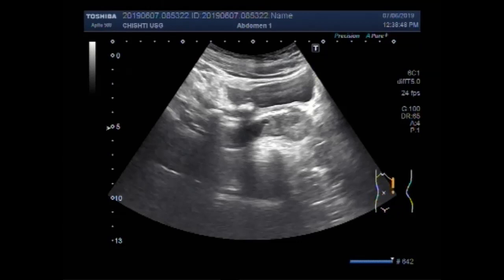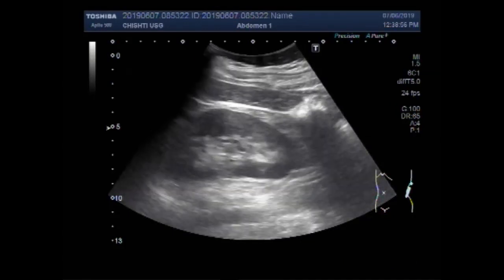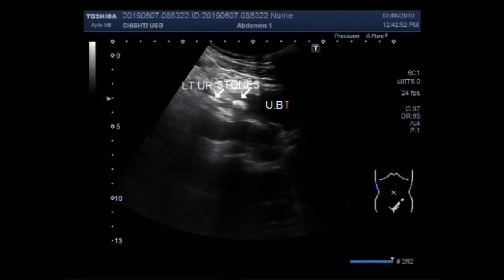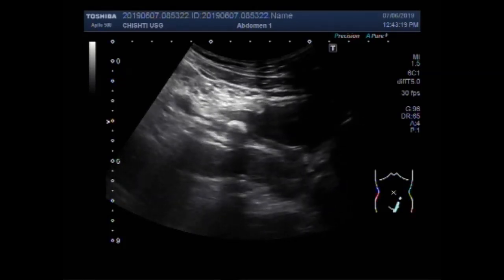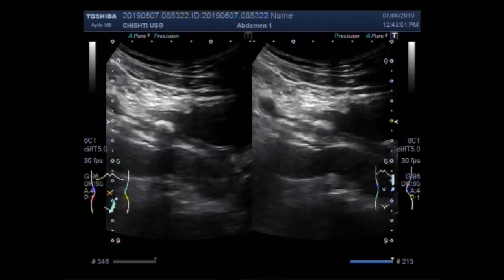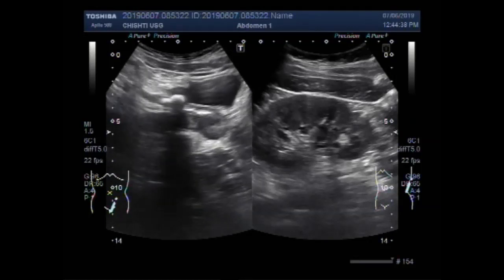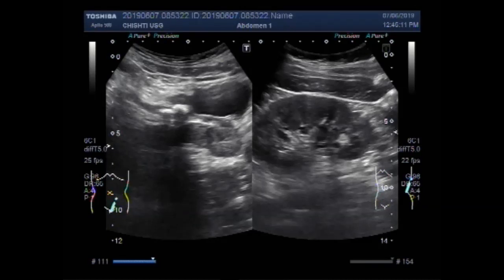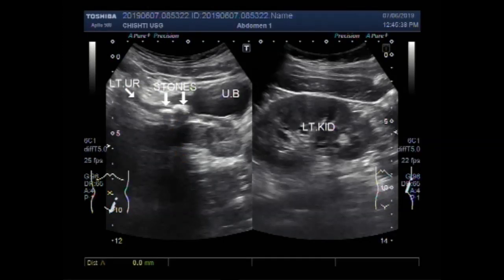Ultrasound Video showing focusing and tracing of stones in ureter.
This video shows focusing and tracing of stones in ureter.